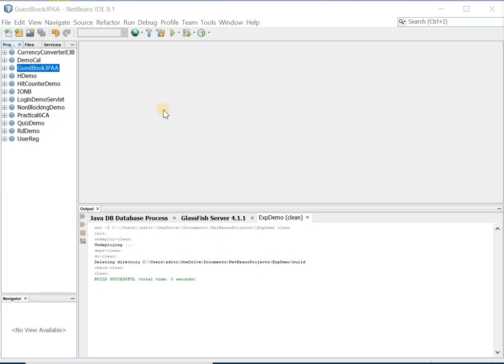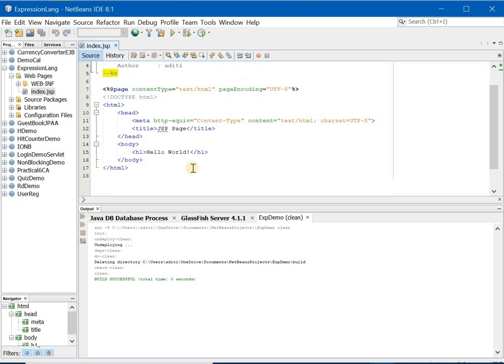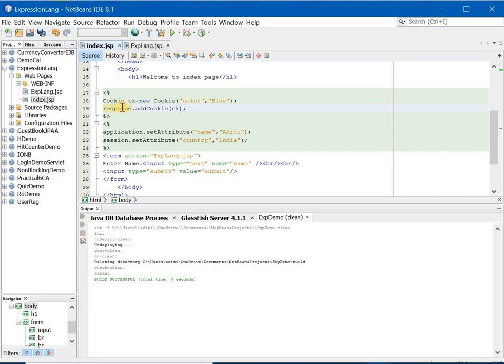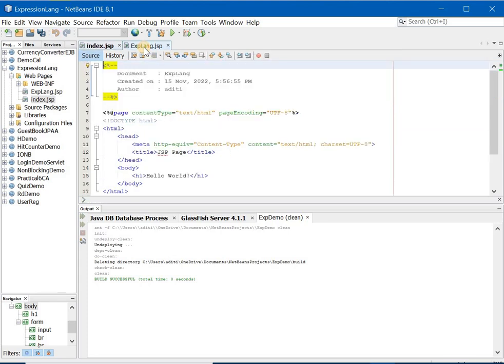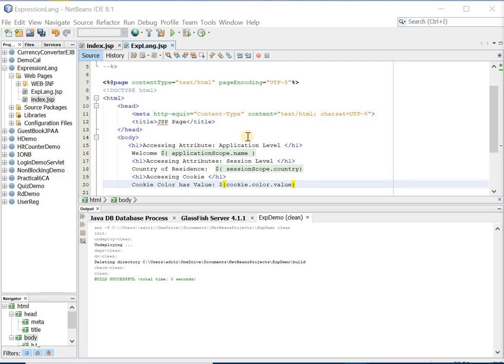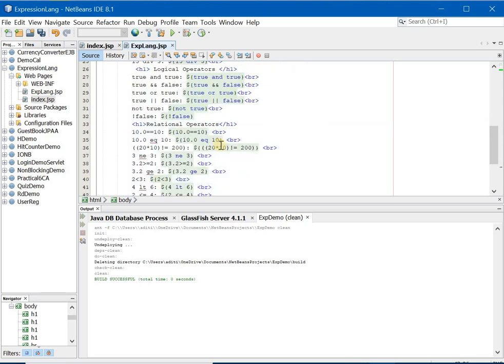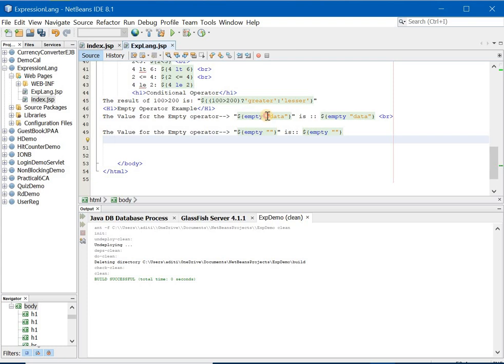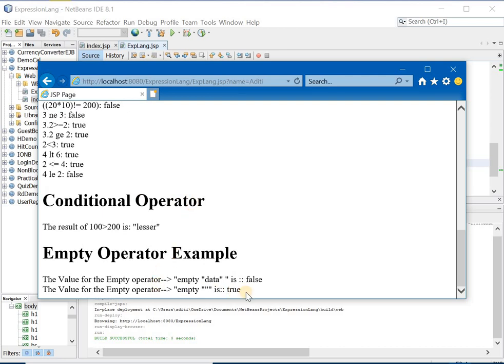Expression Language in JSP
Create a JSP page to demonstrate the use of Expression language.